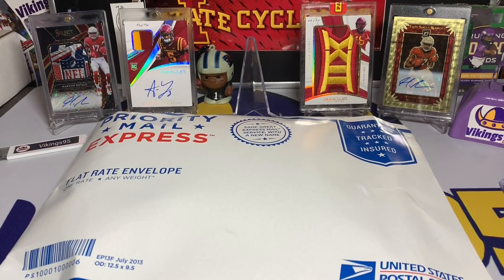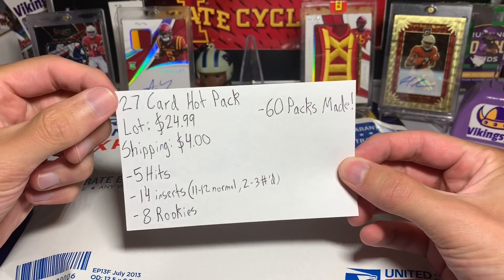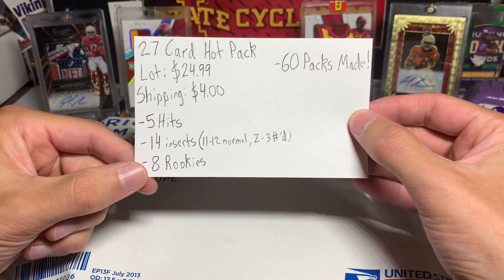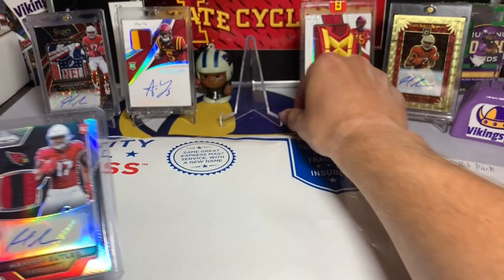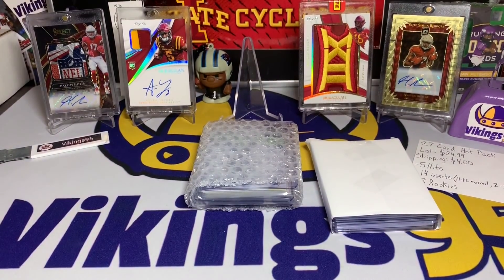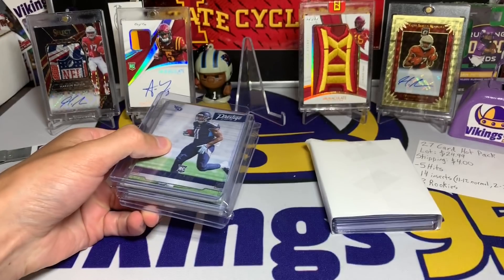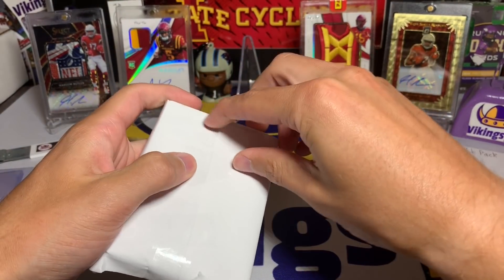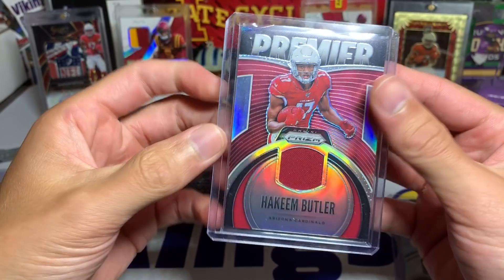5 Hits in This eBay Football Mystery Lot! Series 2! This Was A Fun Lot!! $24.99 + Shipping.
I was really excited to review the Series 2 Football Mystery eBay lots from This particular seller! They were a ton of fun last time, and he sent me one to review again - they look to be loaded with RPAs, great named rookies and tons of other fun cards. He has assured me that they are all randomized already (including mine), and that his wife randomized them! Tim seems like a genuine guy, so I believe him on that! The eBay listing below shows plenty of nice pictures of what can be hit, so if interested, I'd suggest going to look at all of those. Per his listing description, You can expect 5 Hits in a lot (6 if you don't get an RPA), some numbered cards, some inserts, and some rookies! For the price, I really enjoyed this lot, and actually went and bought two after I made the video! Put my money where my mouth is! haha if anyone was to purchase one, let me know what you get! I always love feedback on the lots I review!